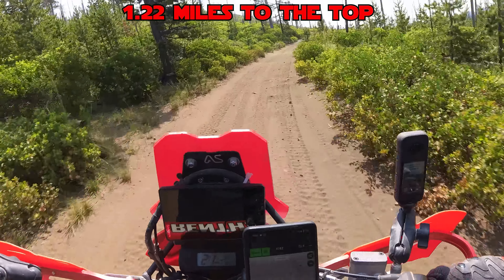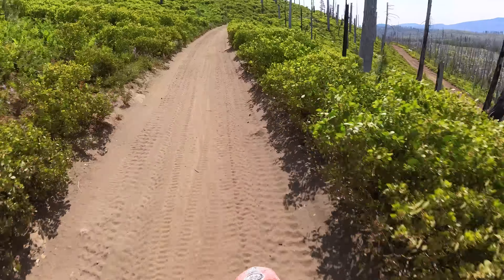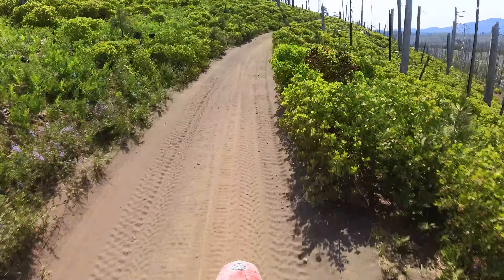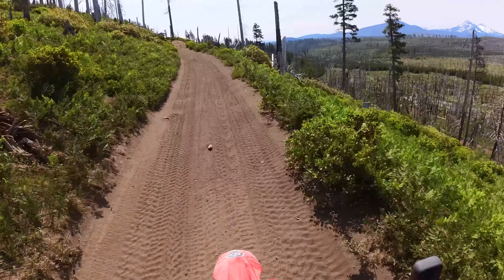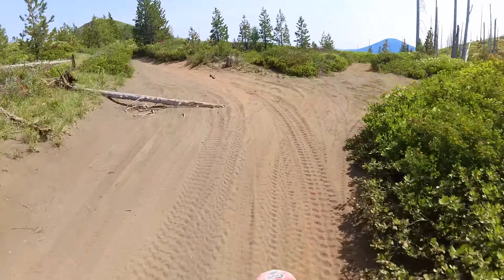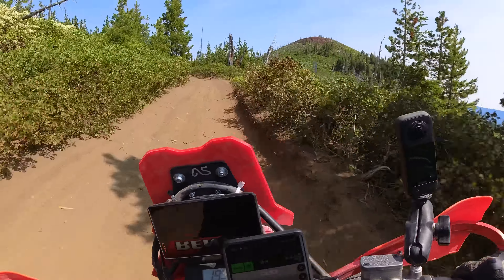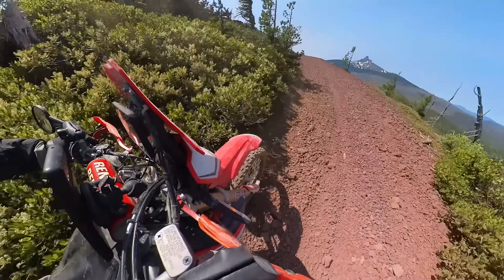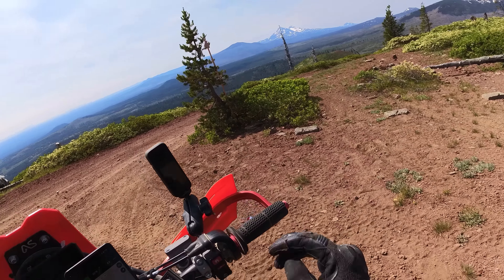How Hard is a BDR Expert Section? Oregon BDR Cache Mountain Expert Section Ride in Real Time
If you're wondering how hard is a BDR expert section, check out this real time video of my ride up to the top of the Oregon BDR Cache Mountain expert section on section 5 of the Oregon BDR.  This 1.22 mile BDR expert section takes you to the top of Cache Mountain, a very tall cinder cone with amazing views of the Oregon Cascades.  The difficulty of this Oregon Backcountry Discovery Route expert section is moderate, but the reward at the top is totally worth the difficulty of climbing to the top.

If you've wondered about BDR expert section difficulty, take a look at this real time ride to the top of Cache Mountain.  No cuts or anything, this BDR expert section video covers the entire climb from start to finish and should give you a pretty good idea of what to expect on a BDR expert section.